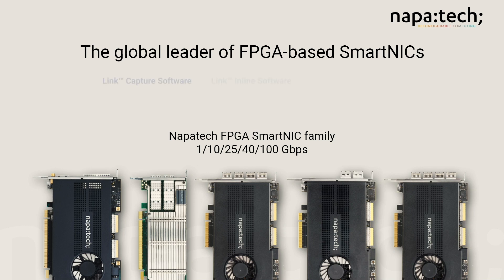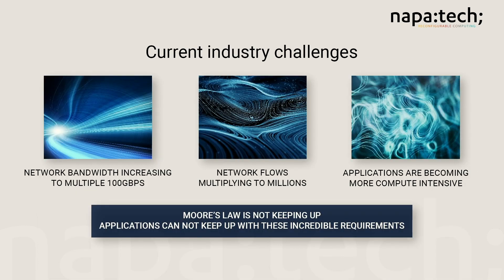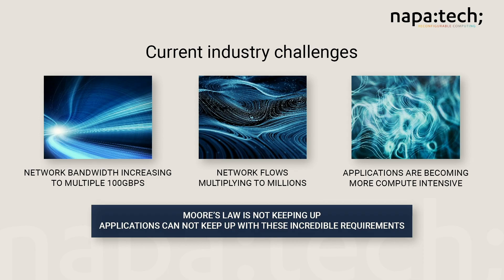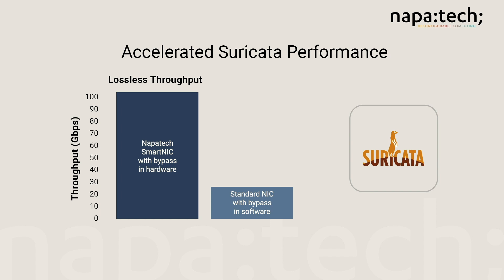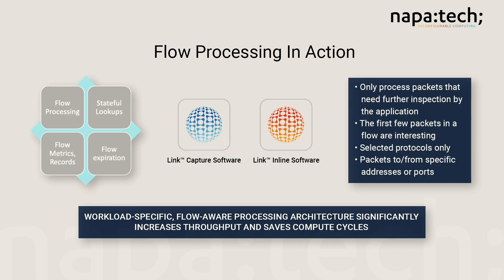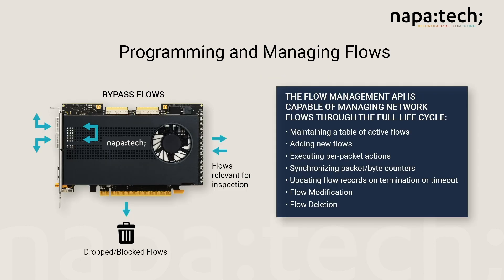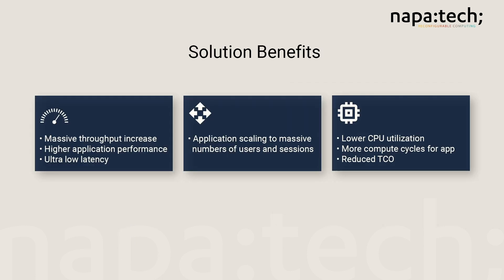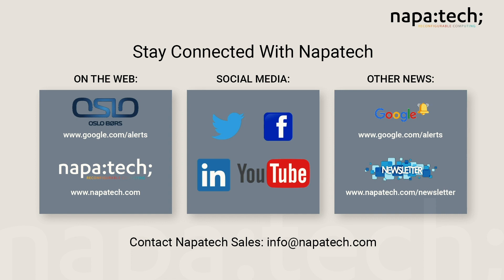Long form: Scaling Security Applications to 100 Gbps with Napatech SmartNICs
Learn how offloading flows in networking and security architectures frees up CPU resources by using hardware-based action processing of traffic.

Growth in network traffic and increasing sophistication of attack vectors are placing enormous strain on the CPUs of stateful next generation firewalls and IDS/ IPS devices.  Evaluating every packet in real time against thousands of attack signatures for hundreds or thousands of concurrent flows requires enormous computing power.